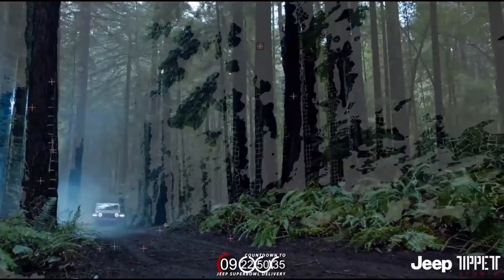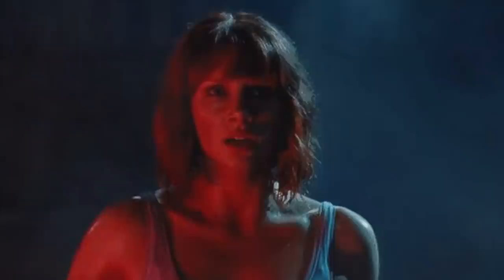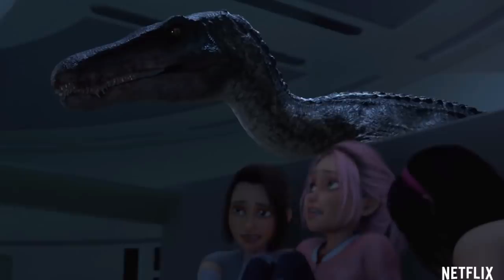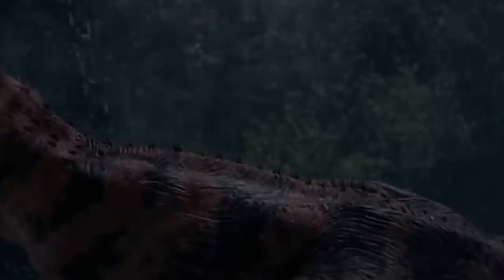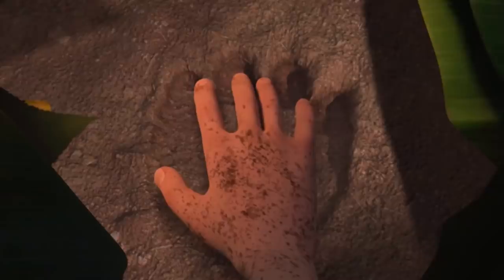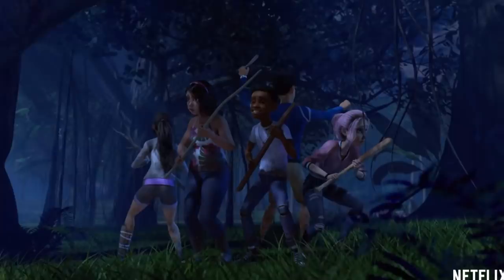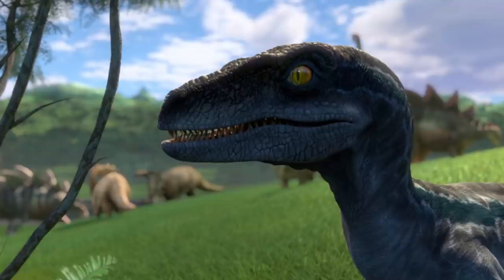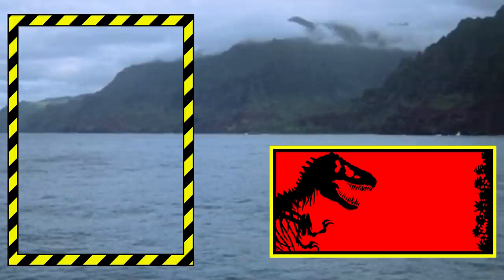Jurassic World: Camp Cretaceous SEASON 2 - Official Trailer Breakdown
Here I go over my Season 2 trailer breakdown for Jurassic World's new Netflix show Camp Cretaceous. Officially this comes out in 2021 and will feature Rexy, the Baryonyx, the Ceratosaurus and few other dinosaur species on Isla Nublar. We may even see the old Jurassic Park! Colin Trevorrow is busy making Dominion but this new series should hold us over for at least next year. Hope you all enjoy! :D